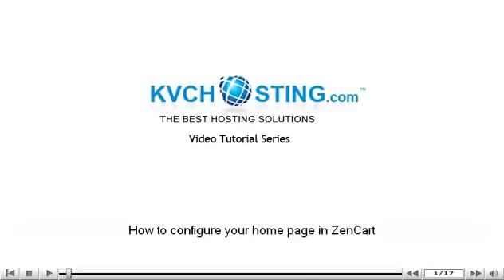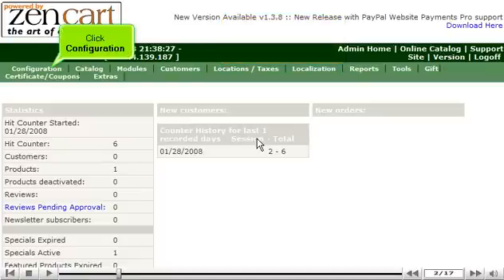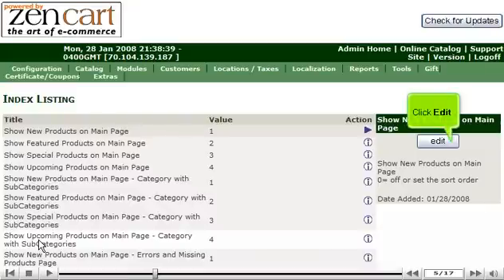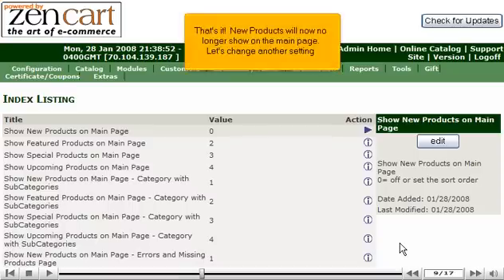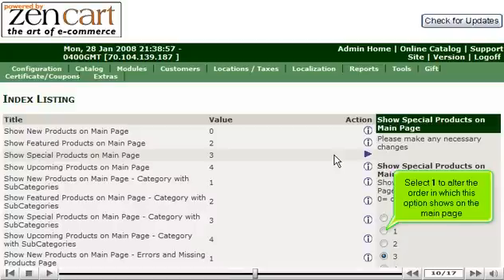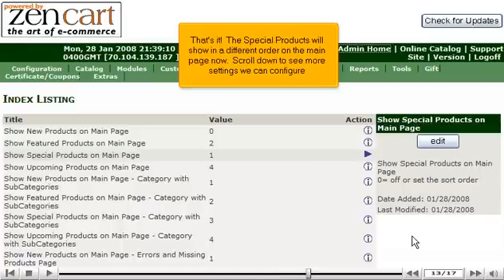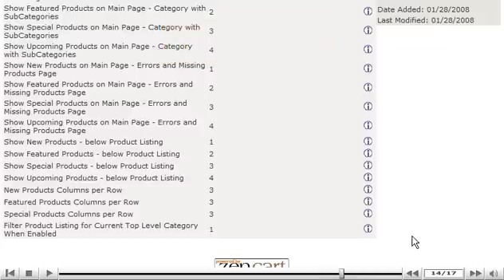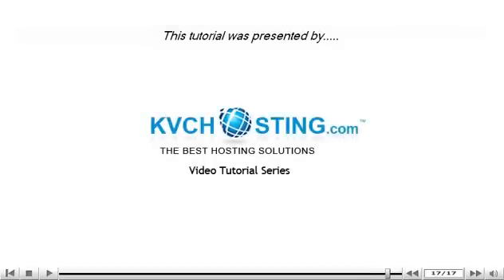How to configure your home page in ZenCart - Zencart Tutorial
How to configure your home page in ZenCart
Log in to ZenCart
• Click on Configuration : Index Listing.
• Click on Edit button to make amendments. Set the order and click on Update button.
• You can also click on a product to edit Special Products Setting. Make alterations in the value and click on Update button.